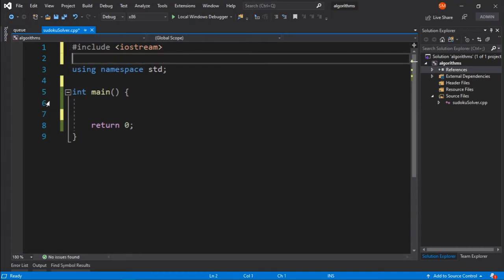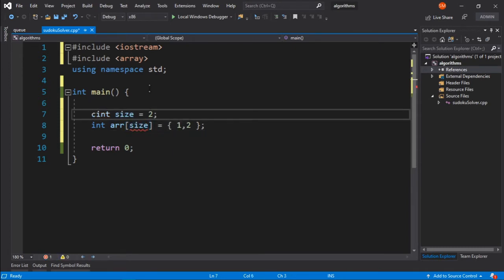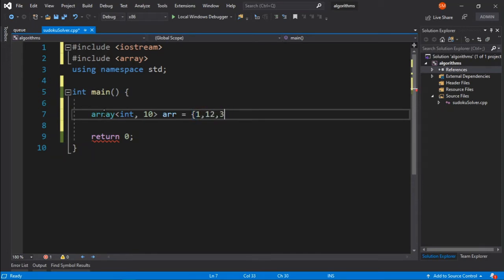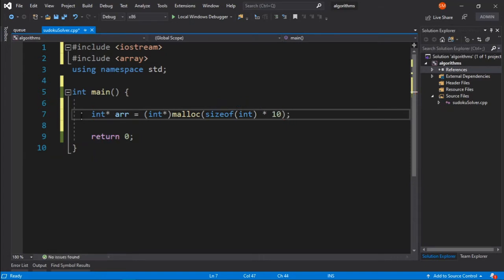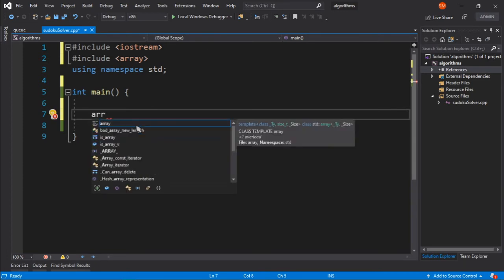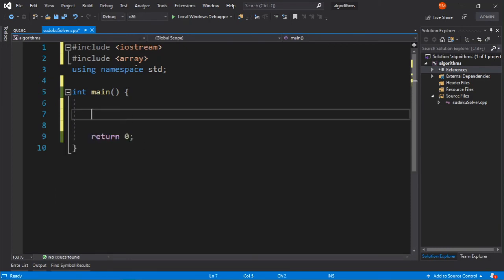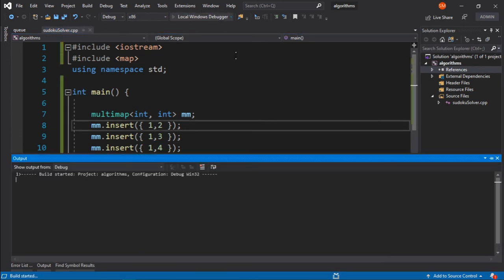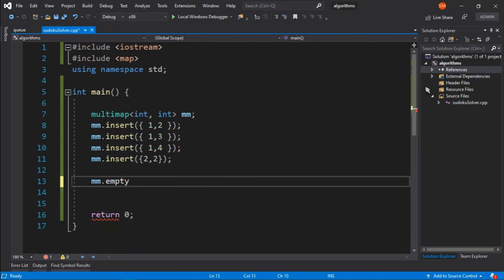array and multimap in c++ | STL container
C++ STL tutorial on using stl ( standard template library) containers array and multimap. Learn how to allocate memory on the stack and what is the benefit of array over vector.